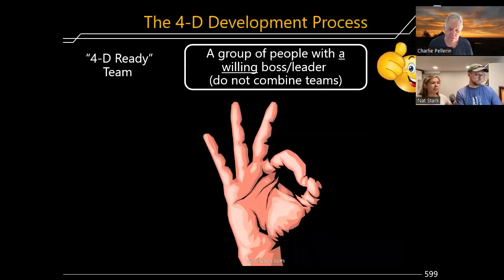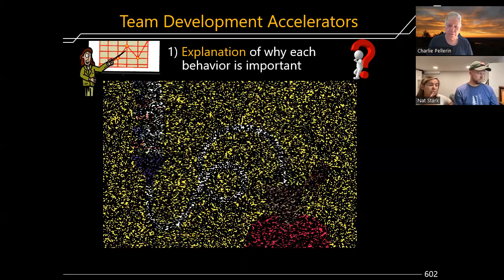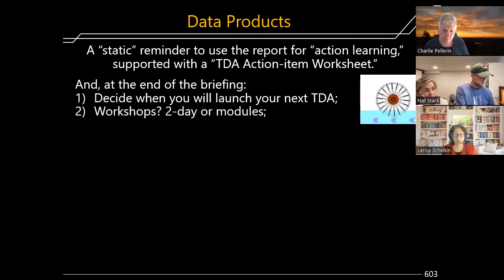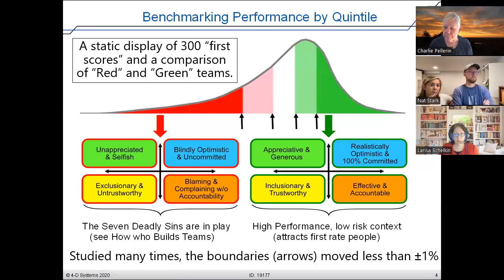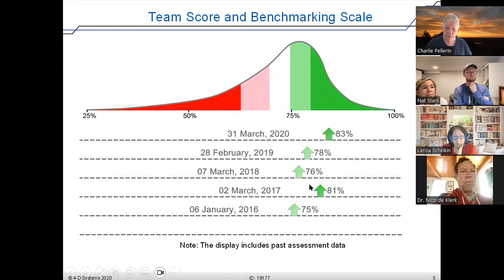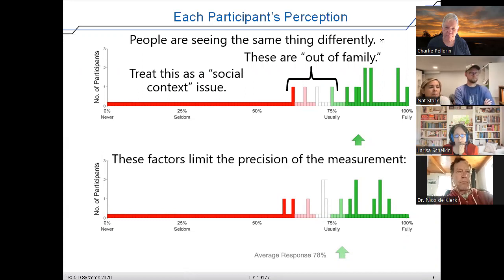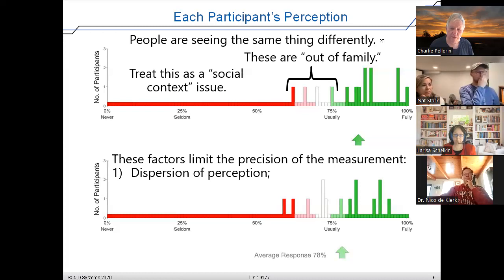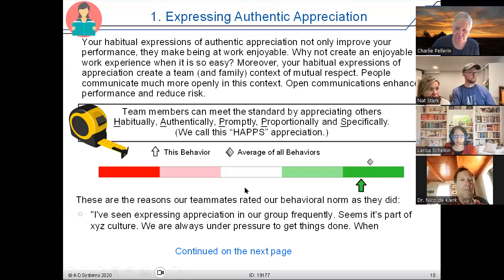Workshop Class 24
Part 1 - How to use the 4-D System